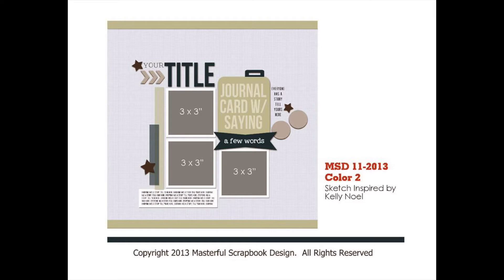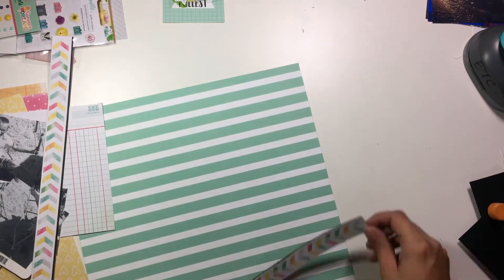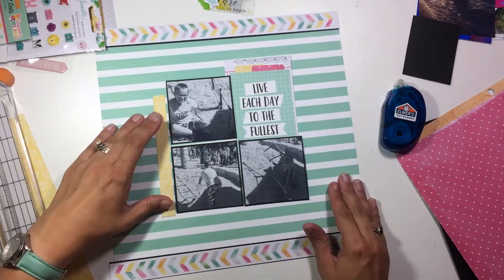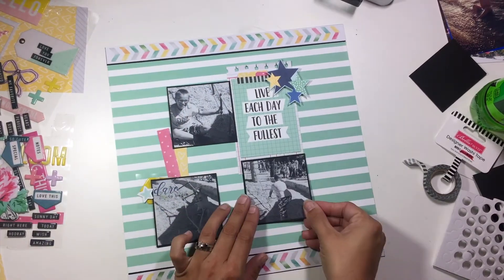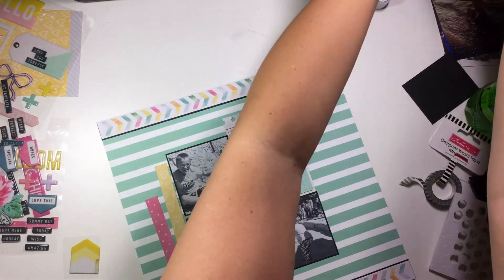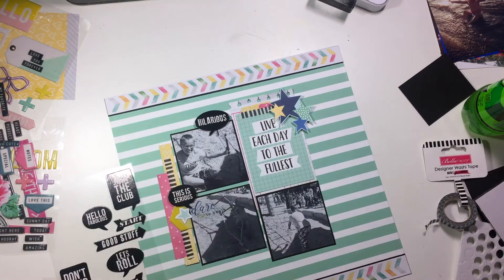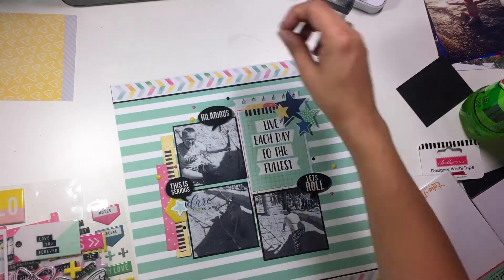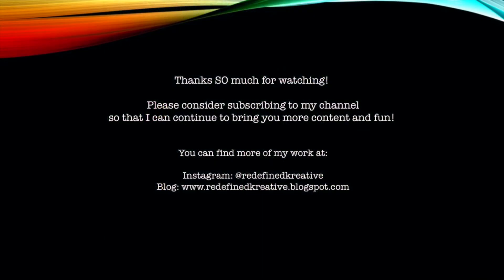Sketch It Out Thursday: Live Life to Its Fullest (Khristina Sorge)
Today's Sketch It Out Thursday video is by Khristina Sorge, who picked a sketch that inspired her and created a layout based on it.

You can also find the Crafty Maven on the following social media sites. Blog Instagram Pinterest Podcast Facebook Group